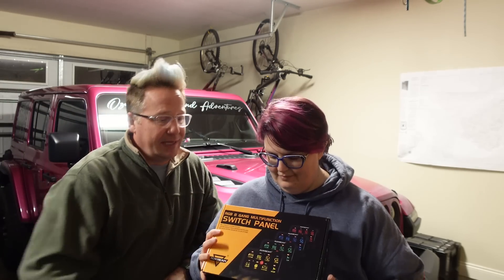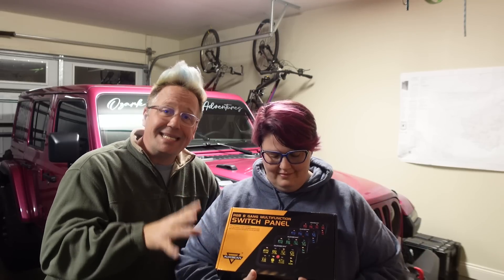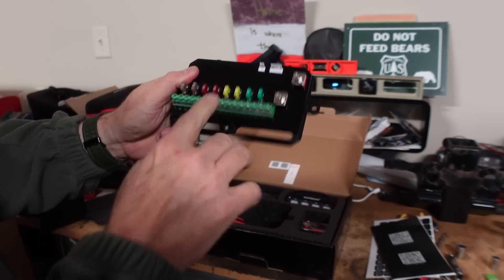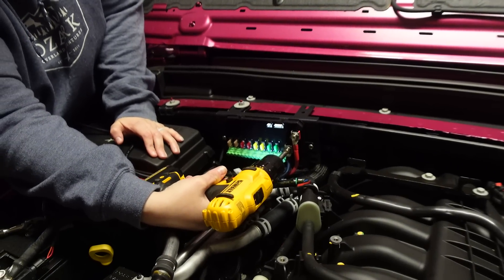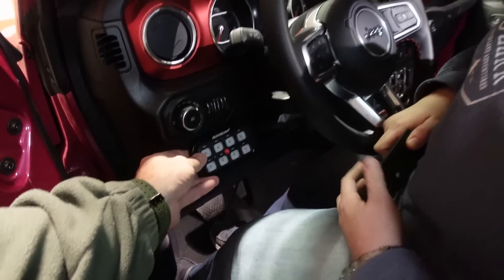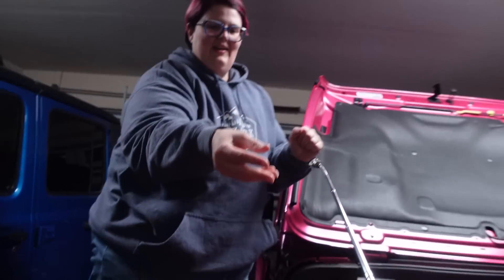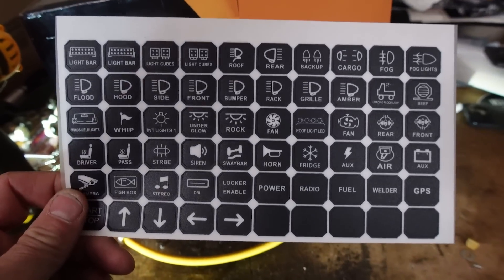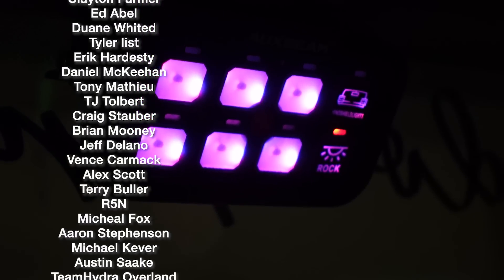The Easiest Way to Add Aux Lights and Switches to any Vehicle - Auxbeam RGB Switch Panel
the Auxbeam Switch Panel makes is super easy to add auxiliary lights to any vehicle. We install the switch panel in our new 2021 Jeep Wrangler Rubicon to easily add off road lights and other auxiliary needs in the future.

Auxbeam on Amazon